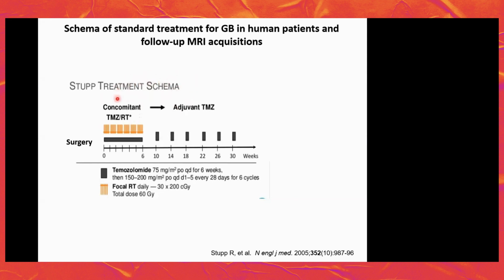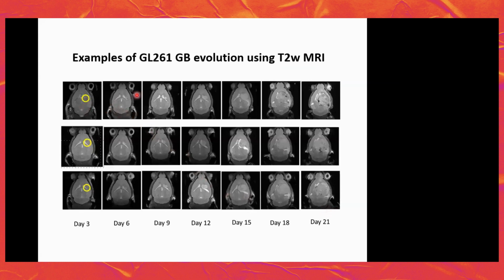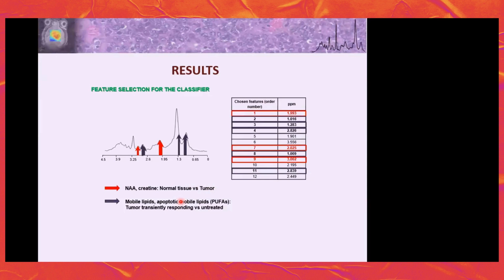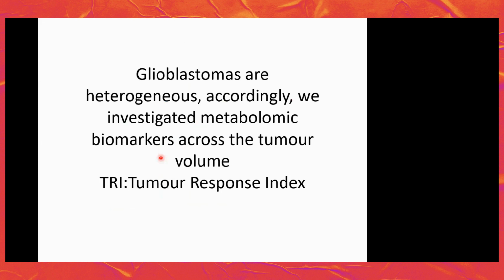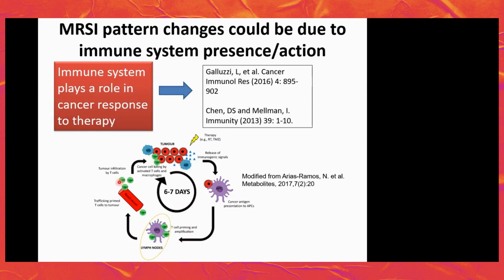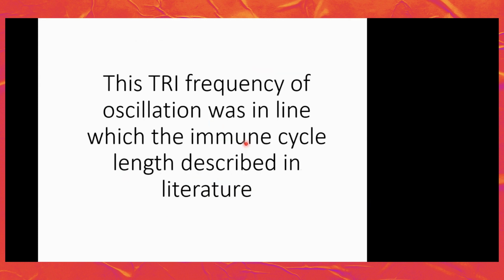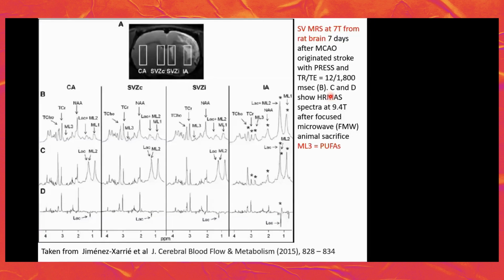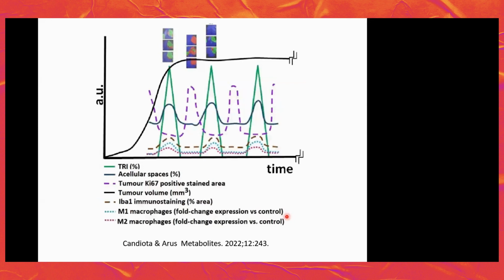Preclinical GBM metabolism and treatment response monitoring in vivo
Prof. Dr. Carles Arús explains the preclinical GBM metabolism and treatment response monitoring in vivo during the fourth GliMR annual meeting, 'Past, present and future'.